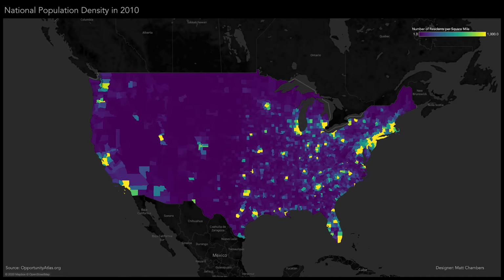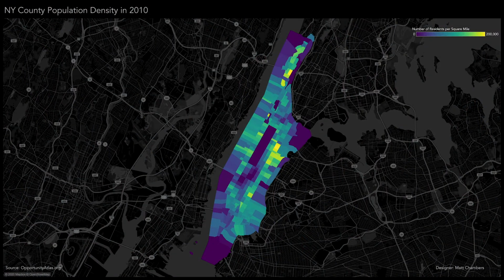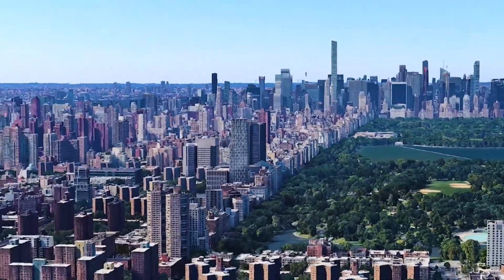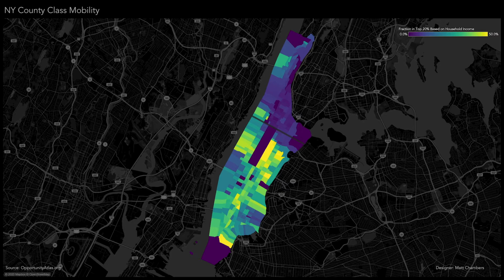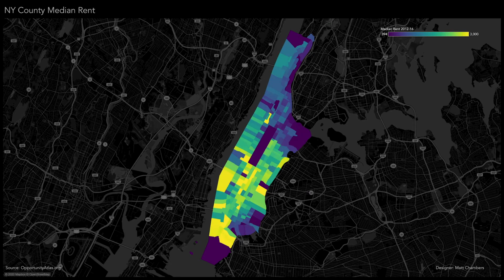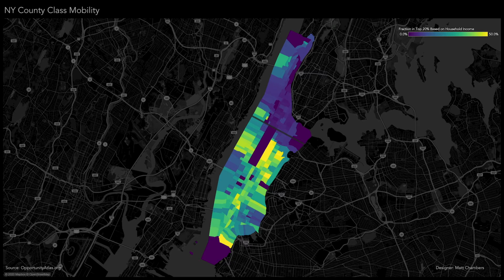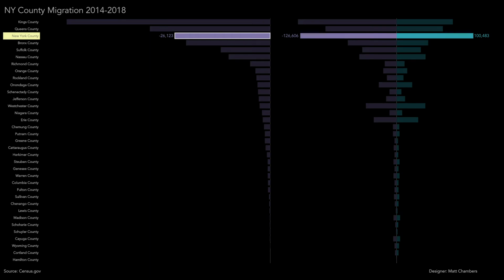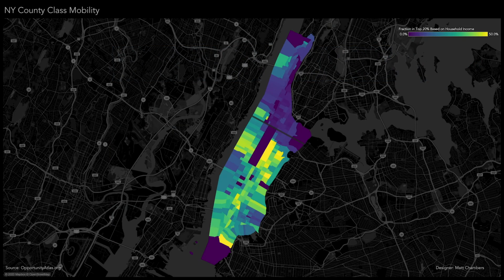The Gateway to Class Mobility in Manhattan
Completed as the final project in RCID8130 Narrative Architecture at Clemson University